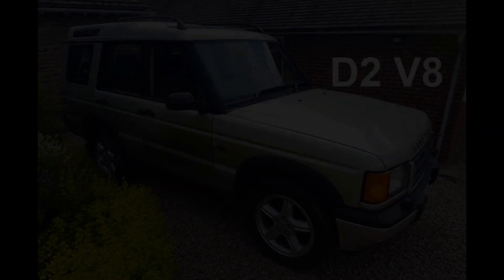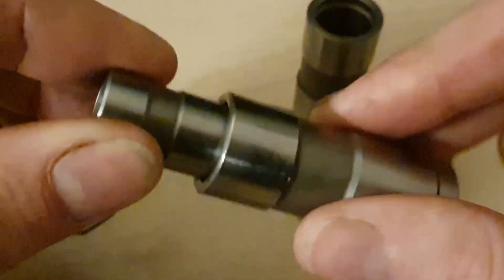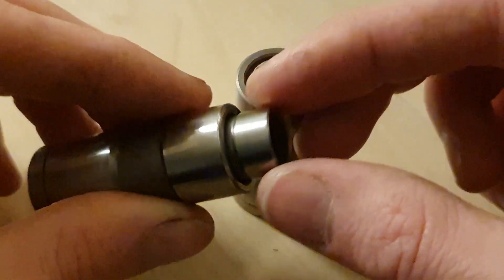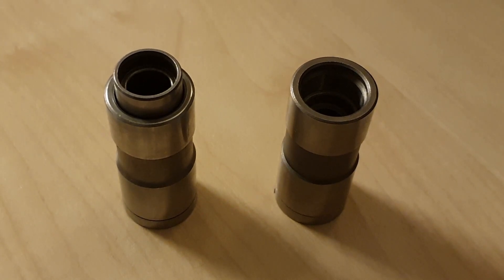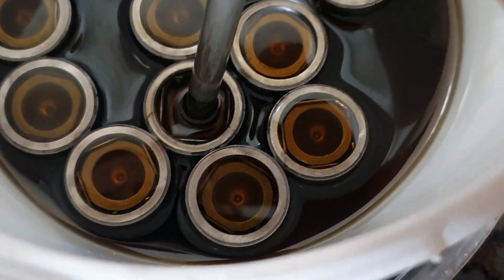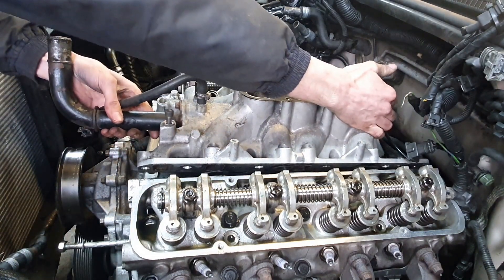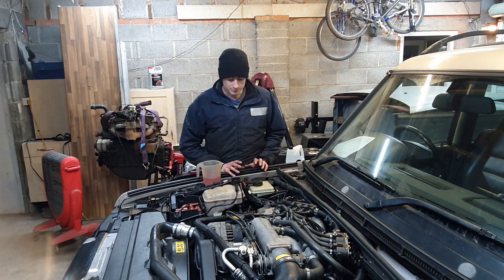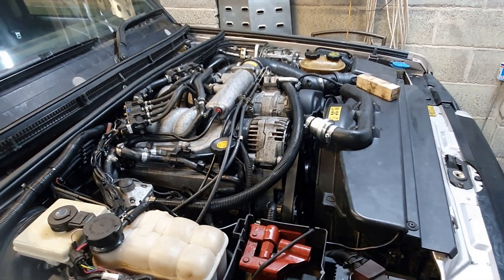Understanding Tappets and Fixing the Engine - Discovery 2 V8 Engine Rebuild Part 17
In this video I find out what makes a good tappet and a rubbish tappet and finally fix the tapping sound that the newly rebuilt engine has been making.

I found the following video to be really informative and interesting while I was trying to figure this problem out.  It was a great help: